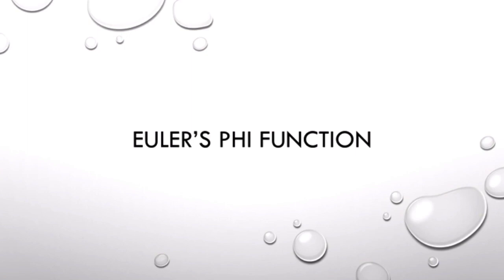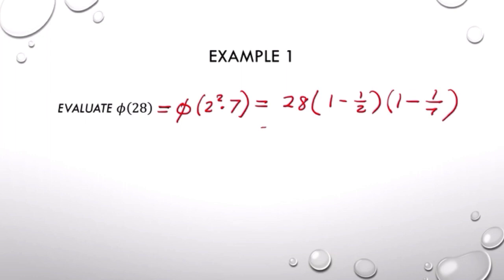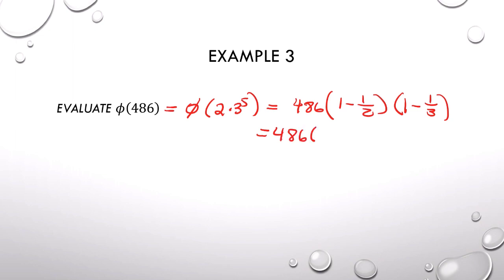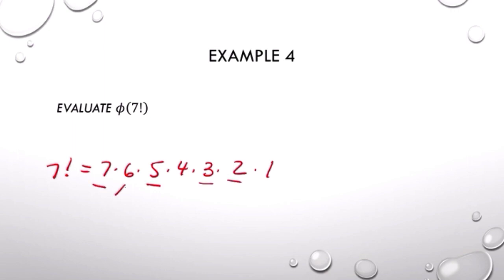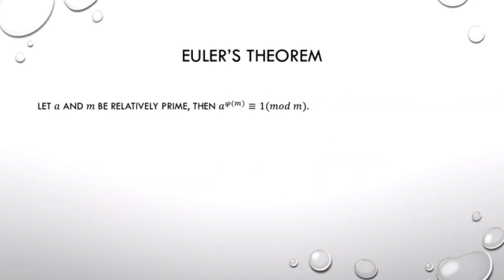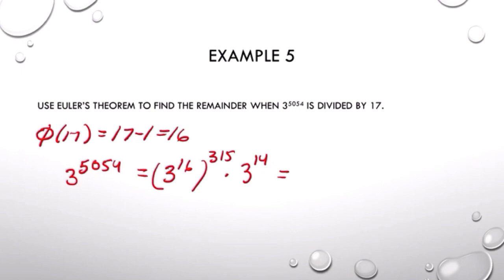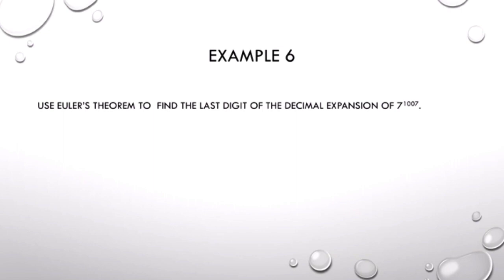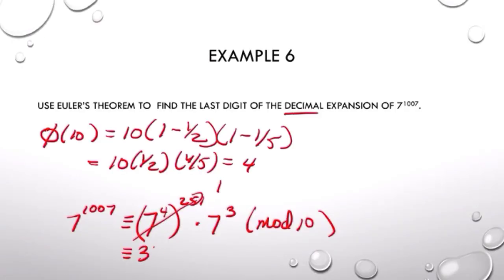Euler Phi Function and iEuler's Theorem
Examples calculating Euler's Phi Function and using Euler's Theorem.